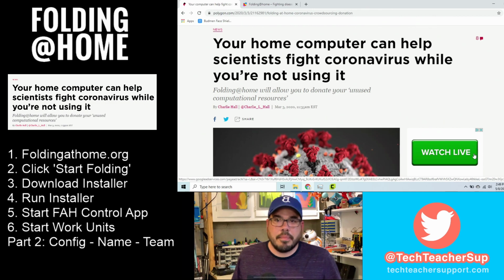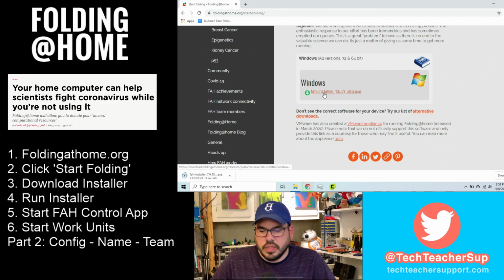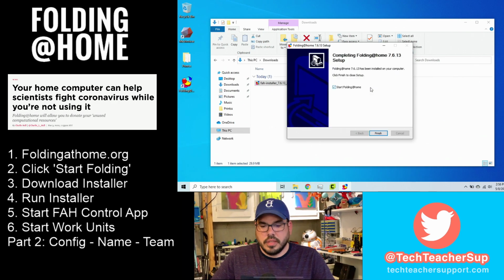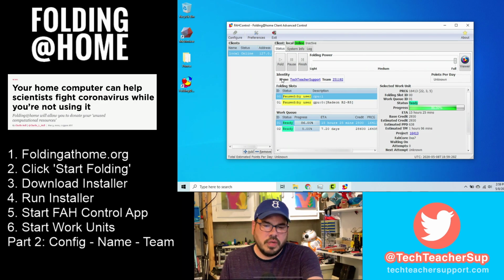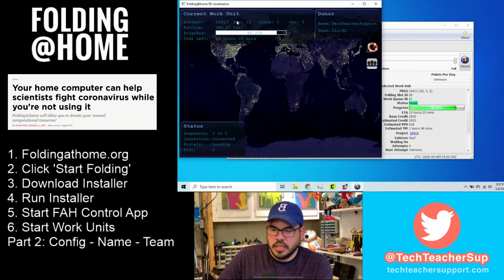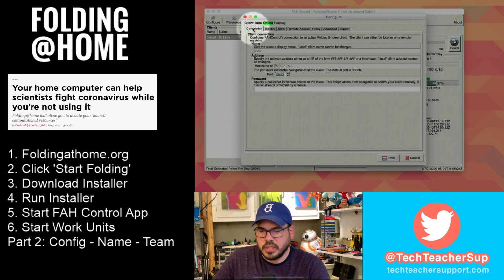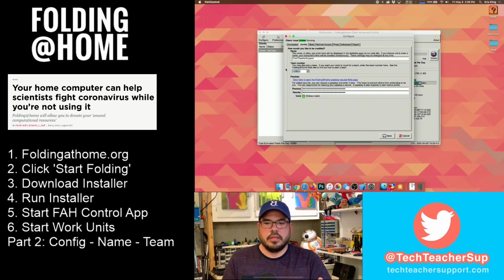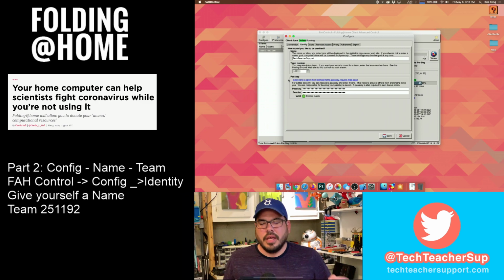Install Folding@Home on PC and ID/Team Setup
Now we switch to our Windows 10 PC laptop to install Folding@Home and setup our ID and Team to contribute.